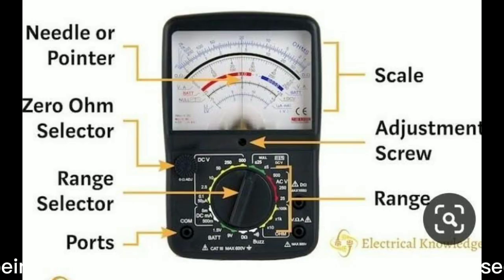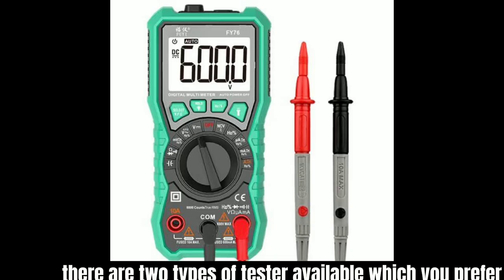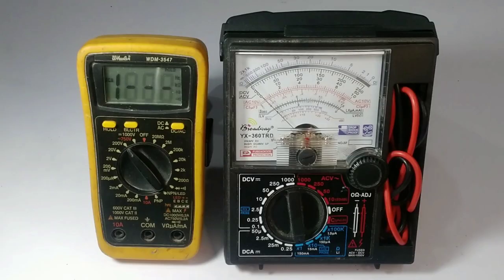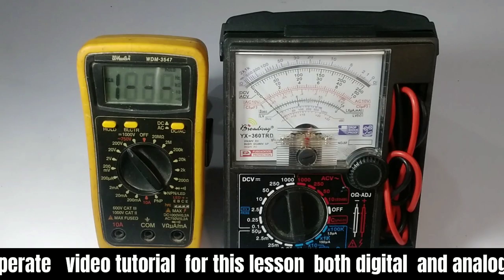Basic Troubleshooting for begineers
Basic troubleshooting in electronics is the most important approach in tracking down problems in a circuit even how complicated is that. still basic knowledge and theory is still most effective system in solving problem. / vhertron techvlog/ vher